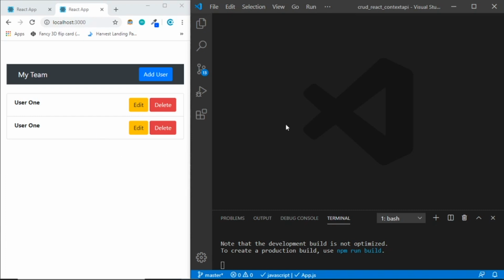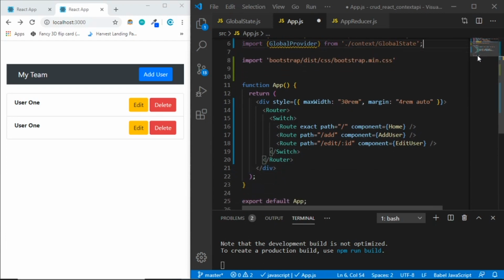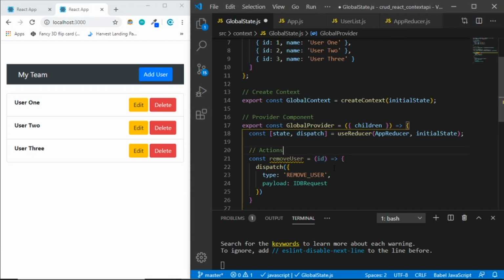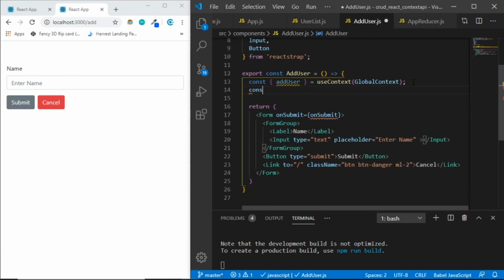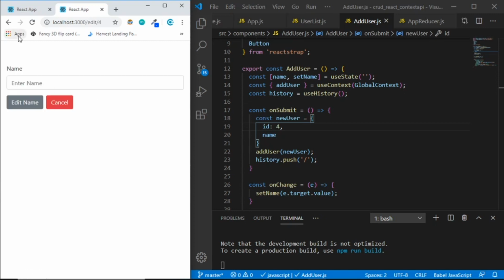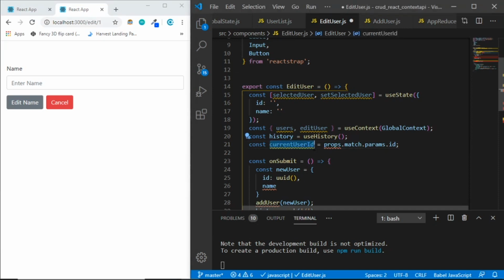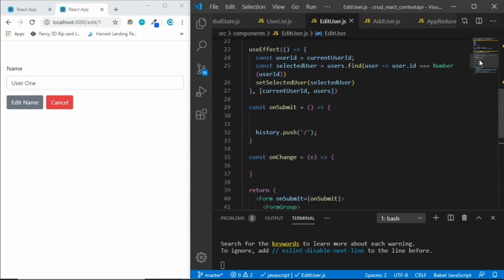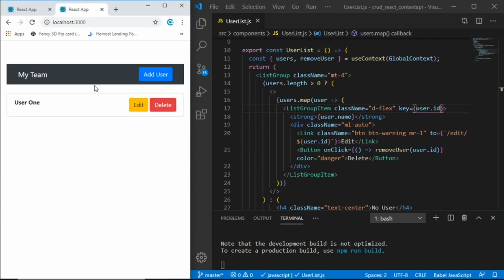Create CRUD App with React Hooks & the Context API - #2 CRUD Functionality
In this part we will create CRUD Functionality which is Create user, Read User, Update user, and Delete user.